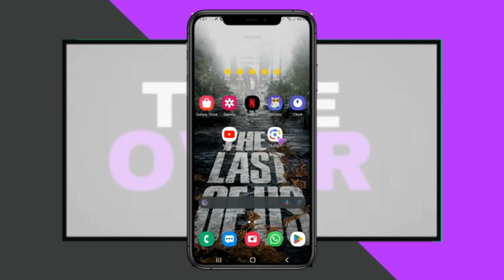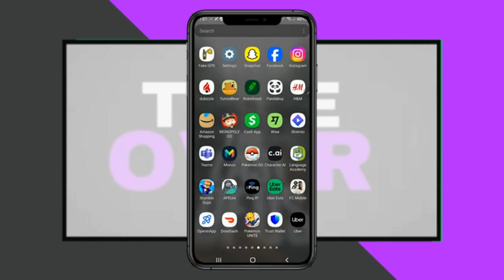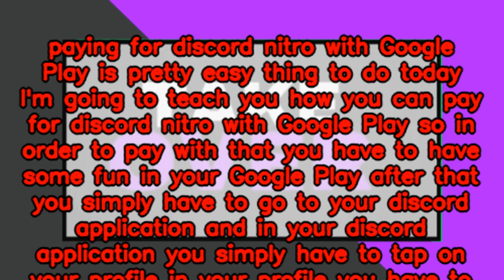How to Pay for Discord Nitro with Google Play (2024)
How to Pay for Discord Nitro with Google Play (Full Guide)

Elevate your Discord experience by learning how to pay for Discord Nitro using Google Play with this comprehensive guide. Whether you're a gamer or a community enthusiast, using Google Play as a payment method offers convenience and accessibility.